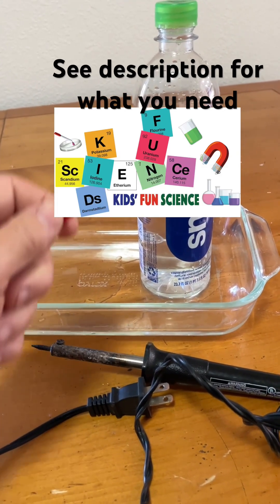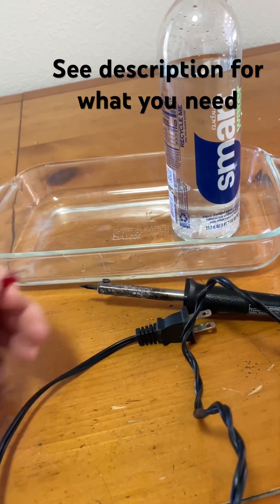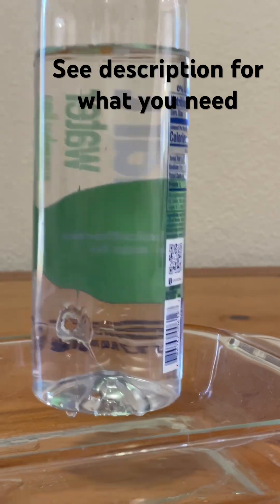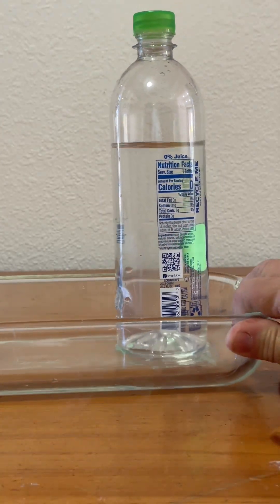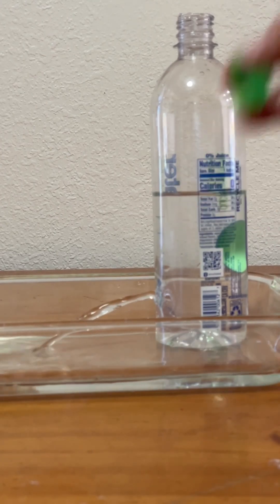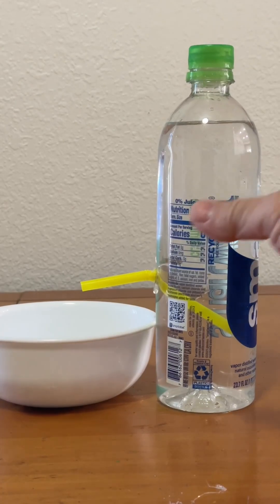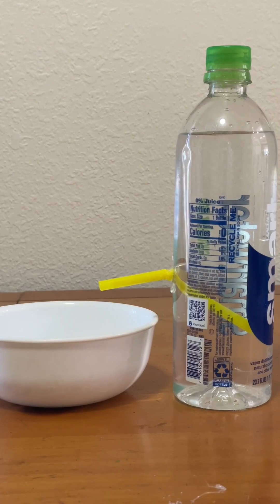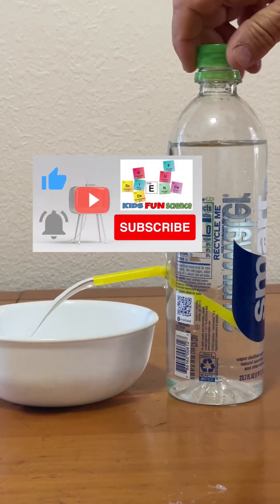Air Pressure and Water Bottle Experiment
What you need is water bottle with cap, something to put a hole in the side of the bottle. Push pin, scissors, soldering iron. Adult supervision is needed. A pan to catch the water.

Chapters
0:00 Intro to Kids Fun Science
0:05 What you need in the description
0:13 Hole is the bottle and bottle is full of water
0:17 Squeeze bottle and water comes out of the bottle and you increase pressure inside the bottle
0:28 Release cap to let water out of the bottle
0:34 Put cap back onto the bottle to stop the water
0:39 Squeeze bottle with straw hole to release water
0:53 Take cap off which allows water to come out.

When the cap is on air pressure prevents water from coming out. However when the cap is off, it is not air pressure that is pushing the water out because air pressure is at equilibrium at this point. When the cap is off gravity is allowed to push the water out without the interference of air pressure.

This can be very confusing for many clever children (and people), because as stated, there is an air pressure forcing on each inch of the bottle, so if the cap is off, there is "mostly" the same pressure forcing on top of the water and the same pressure forcing on the side hole ... so there is an equilibrium and nothing should happen (in terms of air pressure). What drives the water out of the bottle is the pressure of the water above the side hole, not the air pressure. So beware of such wrong information, that can seem to be right.